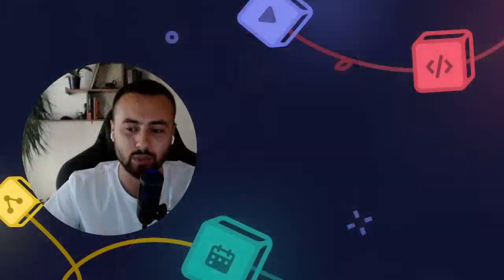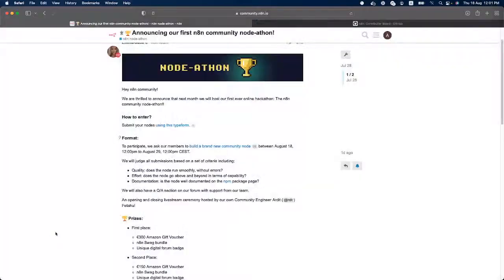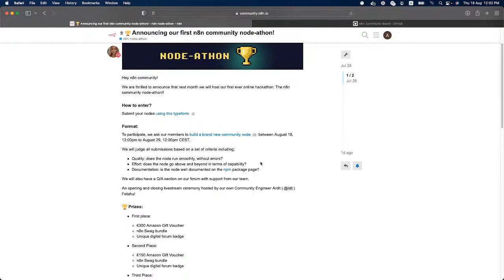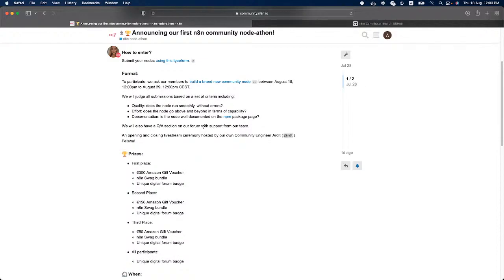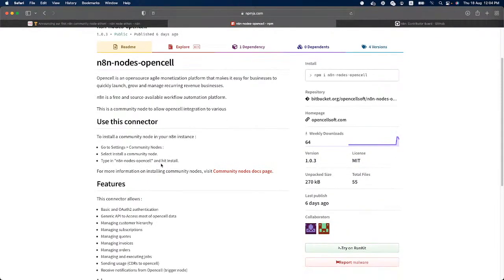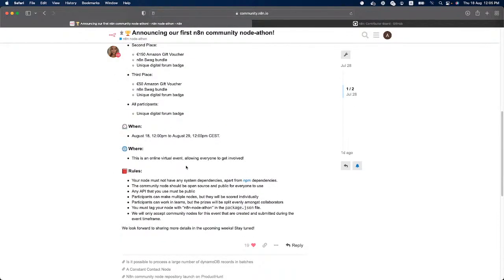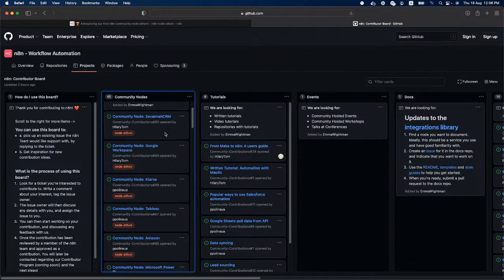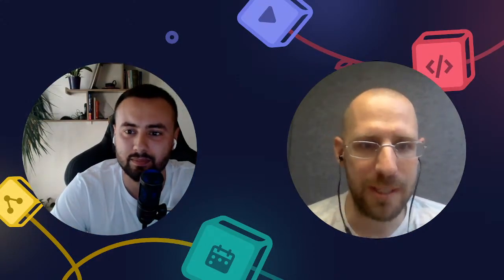n8n node-athon: Opening Ceremony! w/ Community Engineer Ardit Fetahu & n8n Founder Jan Oberhauser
About n8n
n8n is the leading low-code automation tool, and with over 220 pre-built integrations and a general connector for anything with an API, n8n enables you to connect anything to everything. With n8n you can move beyond simple one step integrations to build multi-step workflows that integrate your tools exactly the way you want. Thanks to its fair-code distribution model, n8n will always have visible source code, be available to self-host, is free to use and allows you to add your own custom functions, logic, and apps.